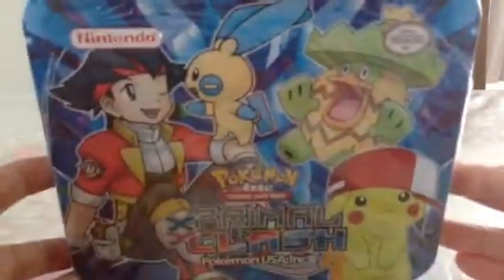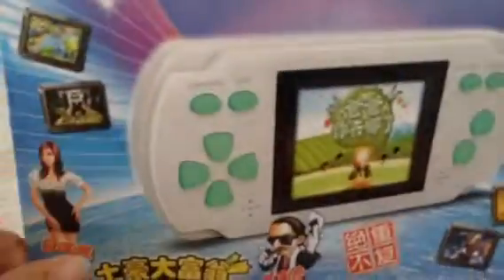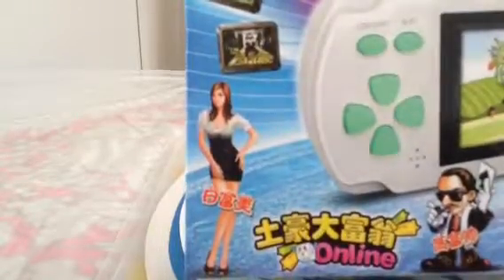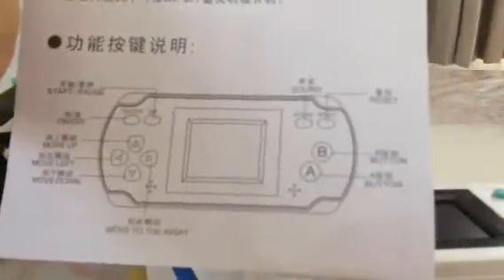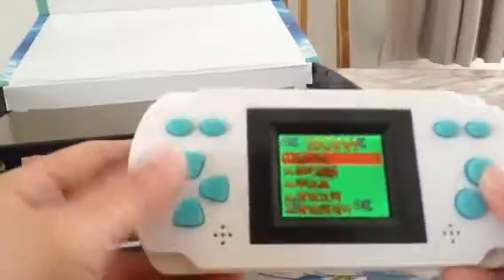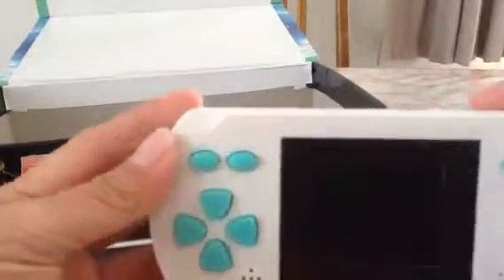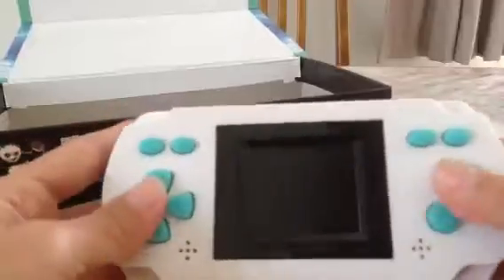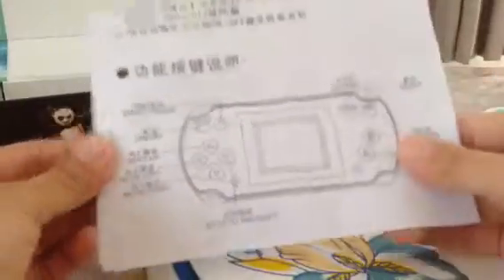Gameing review ( fake ) 1